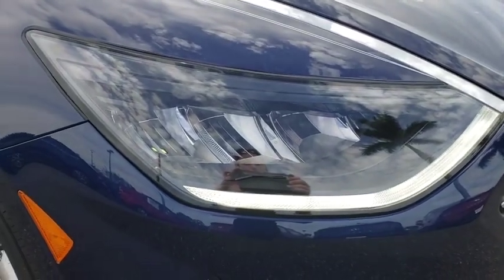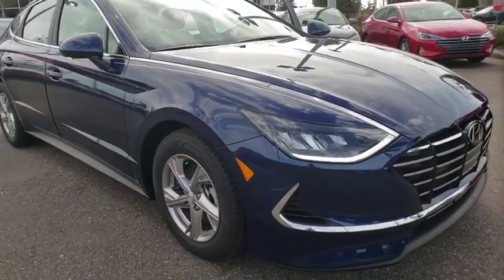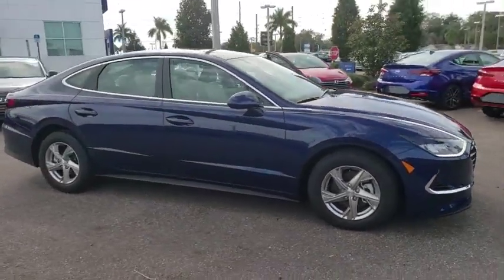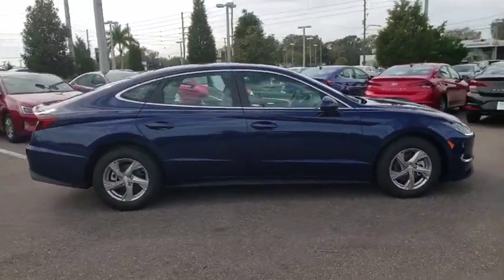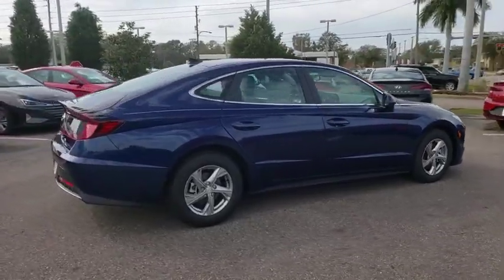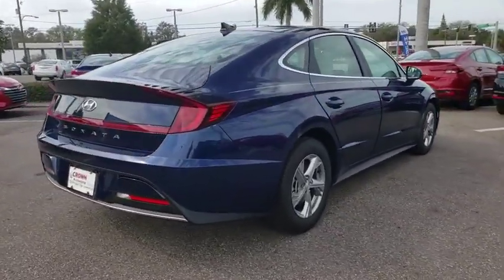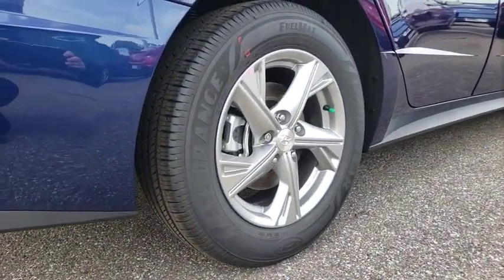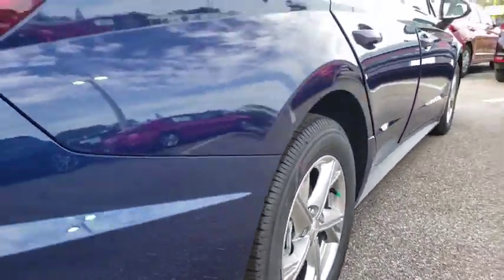2020 Hyundai Sonata St. Petersburg, Tampa, Clearwater, Palm Harbor, Largo, FL LH005001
New 2020 Hyundai Sonata available in St. Petersburg, Florida at Crown Hyundai. Servicing the Tampa, Clearwater, Palm Harbor, Largo, FL area.

Crown Hyundai
5301 34th St. N.

$1443 off MSRP! 28/38 City/Highway MPGBACK-UP CAMERA LANE DEPARTURE WARNING BLUETOOTH MP3 Player KEYLESS ENTRY 38 MPG Highway ALLOY WHEELS.